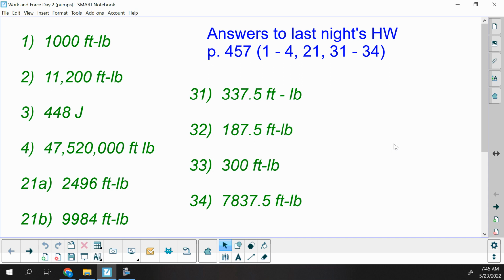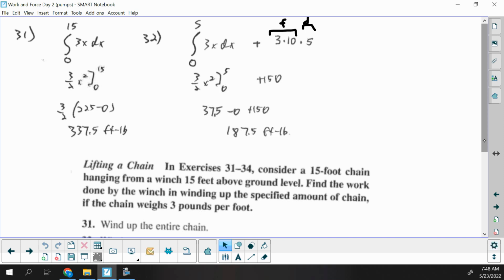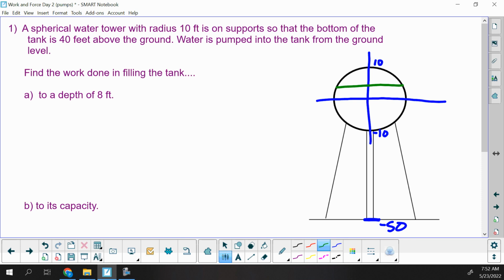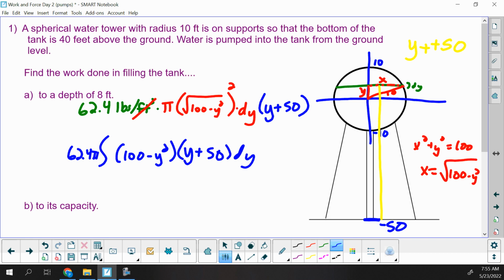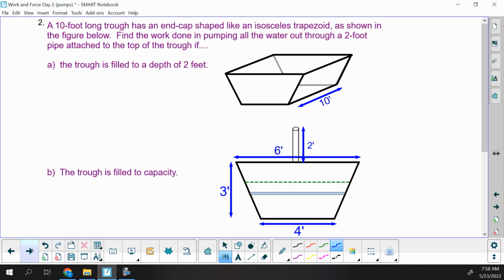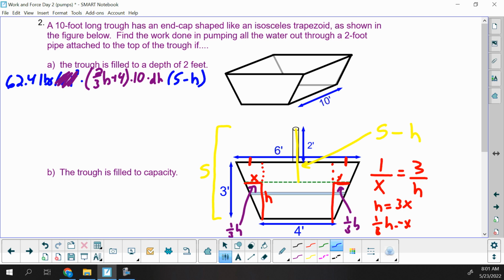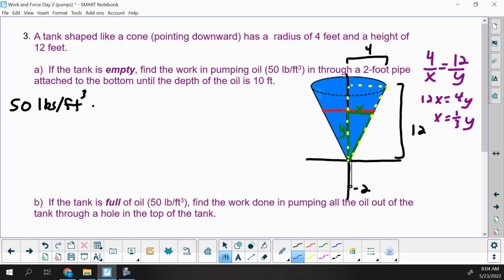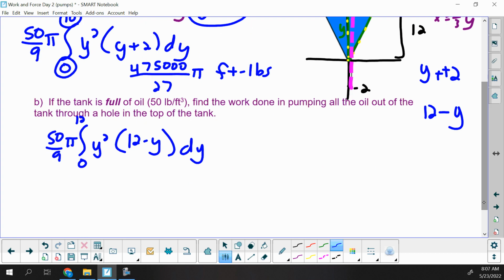AP Calc BC Post AP Work and Force Day 2